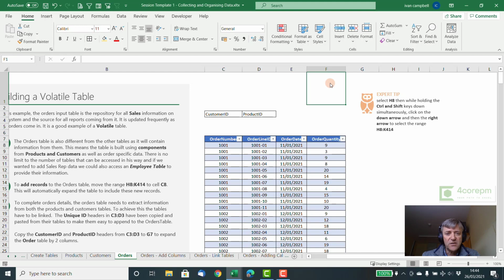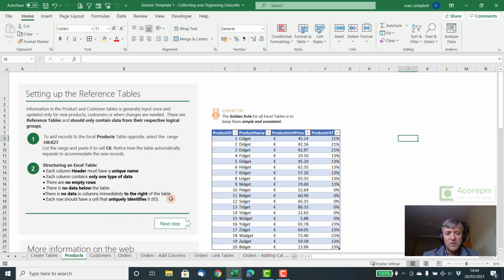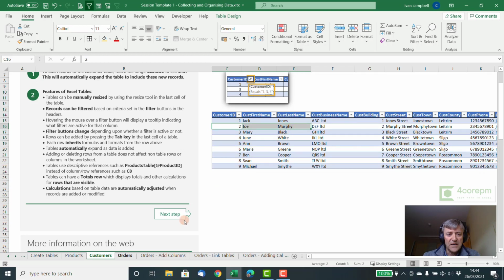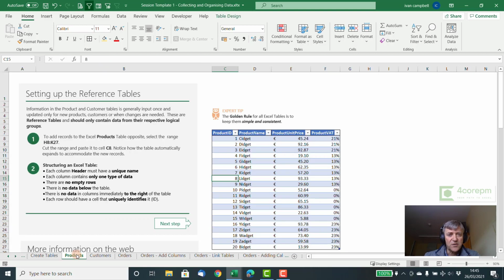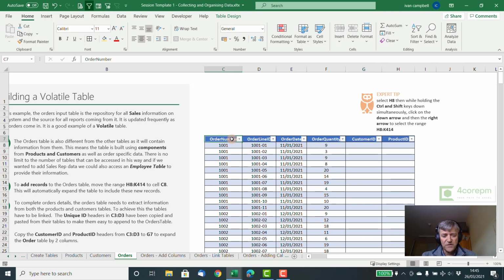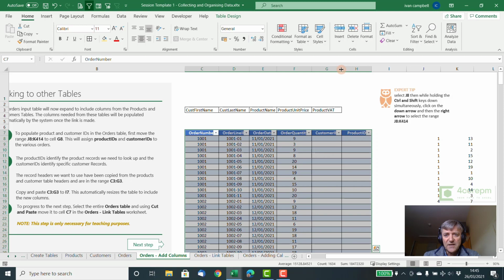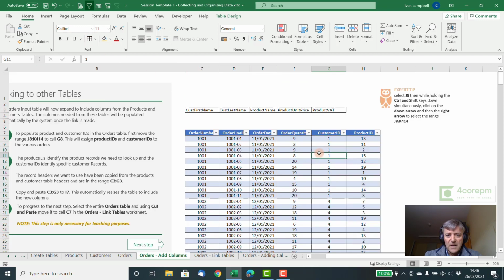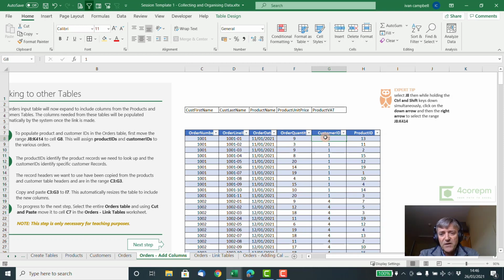Module 1 - Clip 4 - Link Excel Tables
Add Link Columns To Excel Table